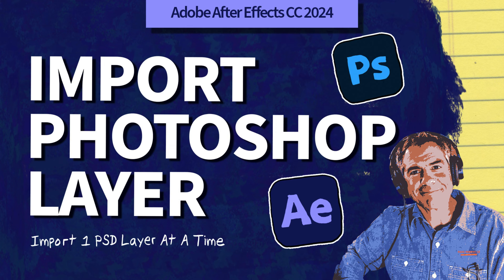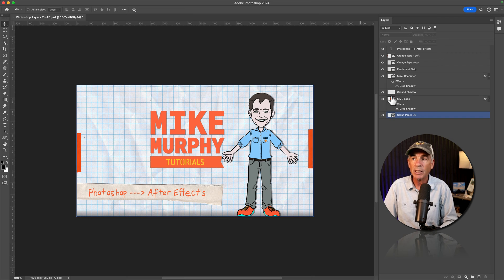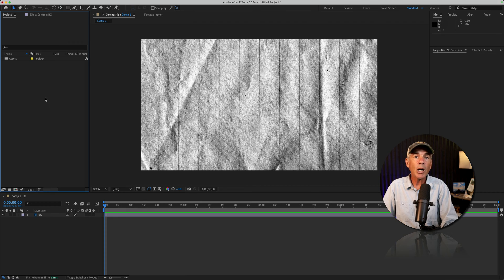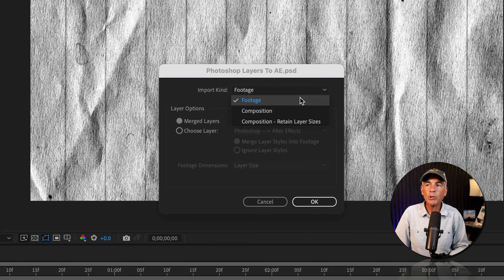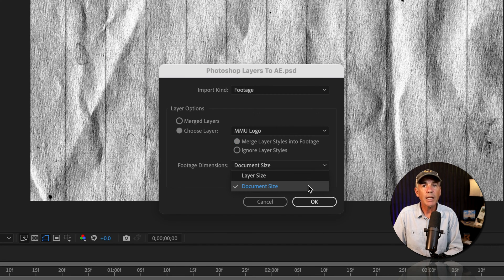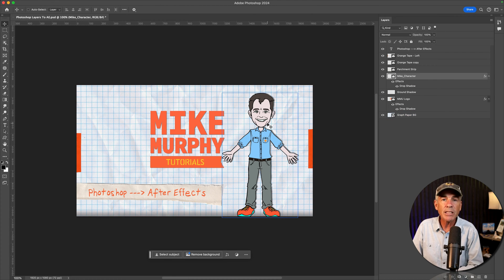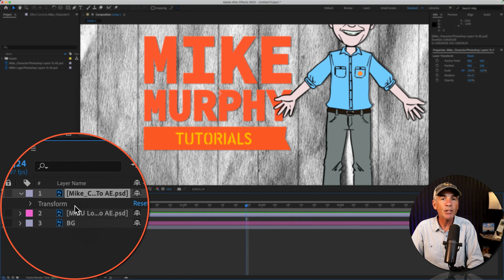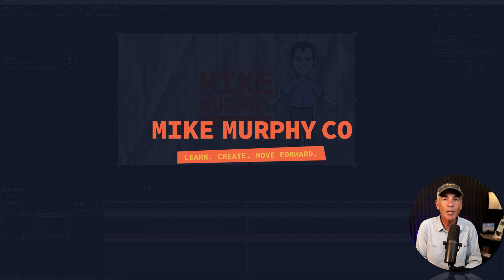How To Choose Photoshop Layers To Import in After Effects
Adobe After Effects CC 2024:
How To Import One Photoshop Layer At A time

This tutorial will show you how to import one Photoshop Layer at a time in Adobe After Effects CC 2024.

Import Layer Size:
Photoshop Layer bounding box imported into After Effects will be the exact dimensions as the layer in Photoshop.

Import Document Size:
Photoshop Layer bounding box imported into After Effects will be the exact dimensions as the Image Size in Photoshop.

Chapters:
00:00  Intro: About The Tutorial
00:27  Photoshop Document Overview
01:11  Save Photoshop PSD File
01:25  After Effects: Import PSD
01:44  Import Dialogue Box
02:03  After Effects: Import Kind
02:26  Layer Options: Choose Layer
02:56  Footage Dimensions (Layer Size)
03:15  Footage Dimensions (Document Size)
03:58  Layer Style Options
04:22  Edit Original Layer Styles
04:53  After Effects: Layer Styles

How To Import One Photoshop Layer Into After Effects:
1. Save Photoshop PSD File
2. Open After Effects
3. Go to File…Import...File
4. Select Photoshop PSD Files
5. Click ‘Open’
6. Select ‘Footage’
7. Tick the radio button ‘Choose Layer’
8. Select Layer to import from drop-down menu
9. Choose ‘Merge Layer Styles into Foogage’ or  ‘Ignore Layer Styles’
10. Select ‘Layer Size’ or ‘Document Size’ next to ‘Footage Dimensions’
11. Click ‘OK’
12. Go to Project Panel in After Effects
13. Drag Photoshop Layer onto Comp Window